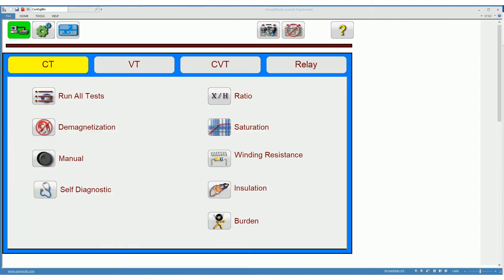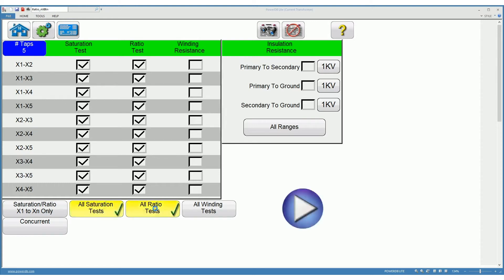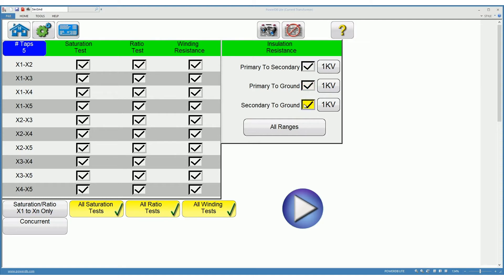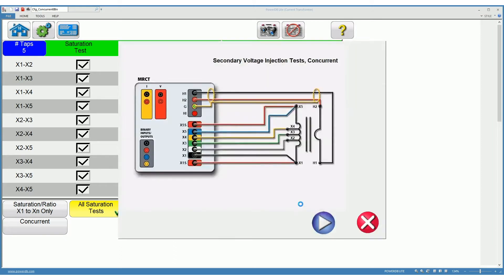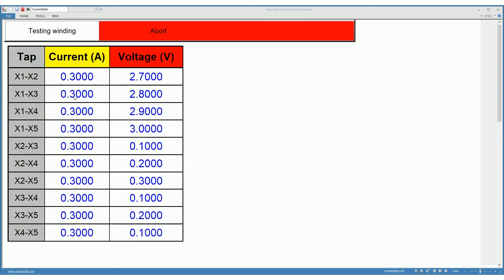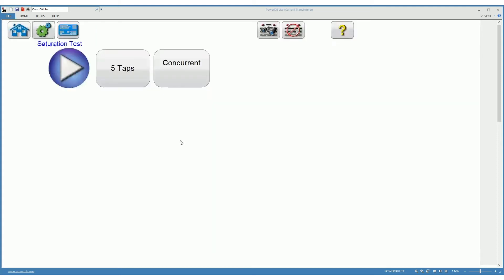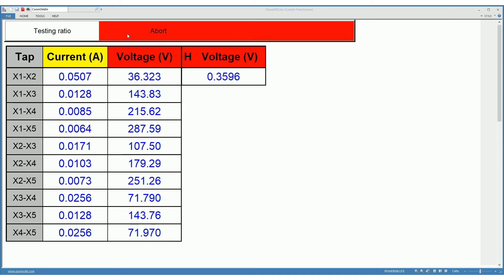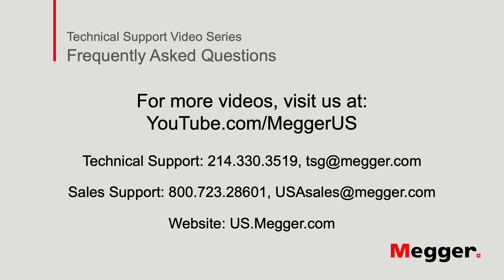Megger MRCT: How to Perform All Current Transformer Tests At Once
In this video we demonstrate how to run all tests concurrently on a current transformer using the Megger MRCT and the included Instrument Transformer Management Software (ITMS). With the run all tests option it is possible to run all taps of the current transformer at once, simplifying your testing and improving testing efficiencies.

The Megger MRCT Relay and Current Transformer Test Set is a light-weight, robust, portable unit used to perform demagnetization, ratio, saturation, winding resistance, polarity, phase deviation, and insulation tests on current transformers. The MRCT automatically calculates ratio errors, saturation curves, and knee points. The MRCT provides a microprocessor-controlled variable voltage and current output and precision instrumentation for automatically testing single and multi ratio CTs, reducing testing time and increasing productivity. The MRCT will directly connect to multi ratio CT’s and perform all tests – saturation, ratio and polarity, winding resistance and insulation – on all taps with the push of a button and without changing leads.